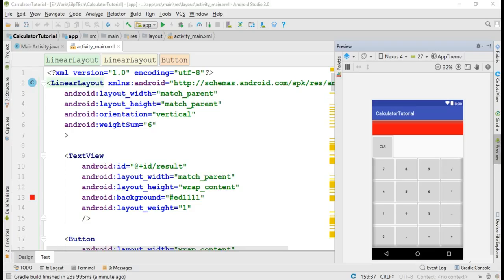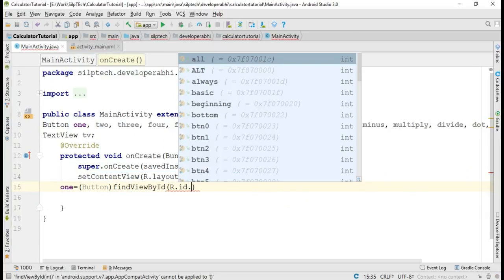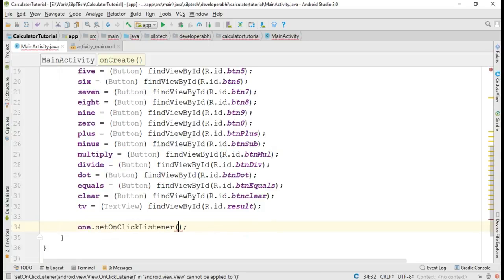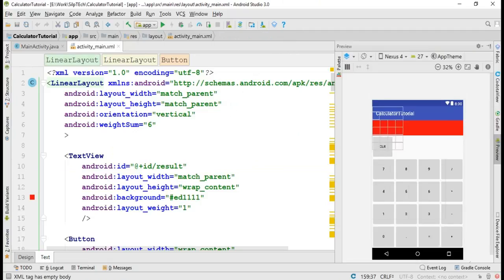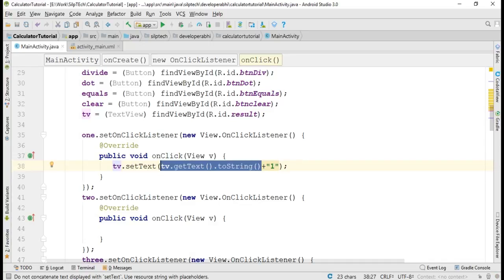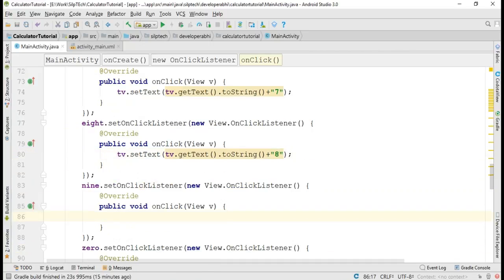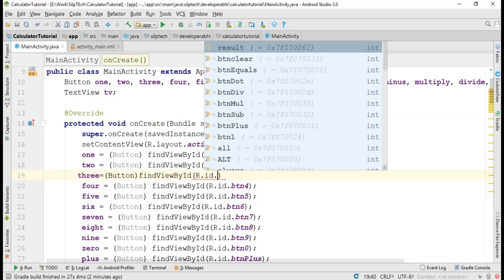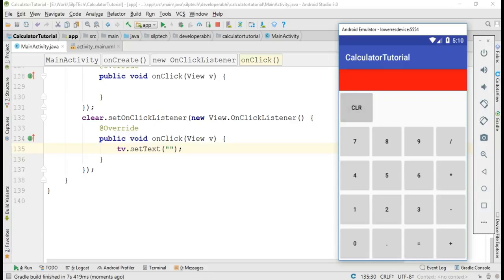Android Application Development Series - 4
Tutorial Prepared by: Abhishek Koirala